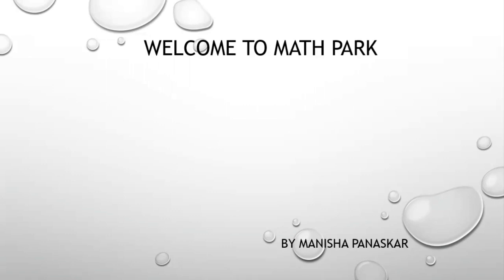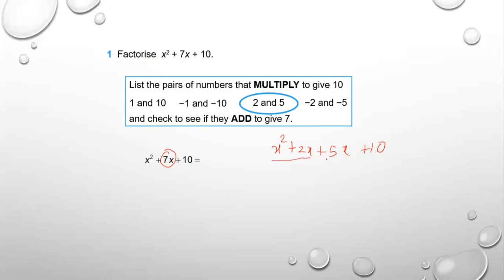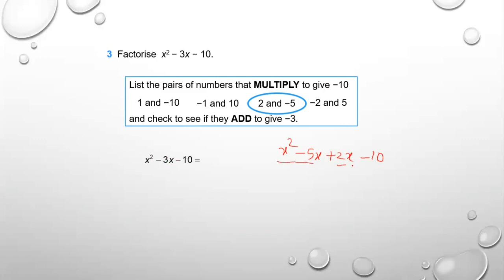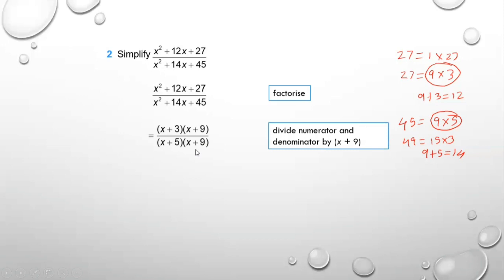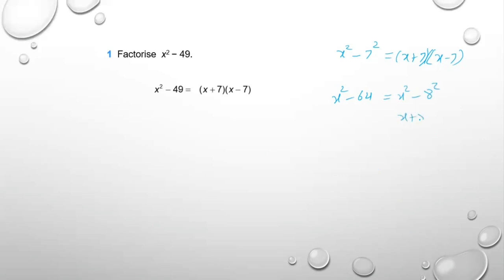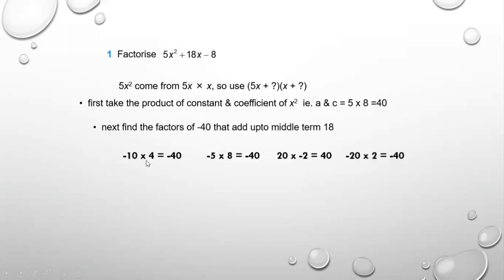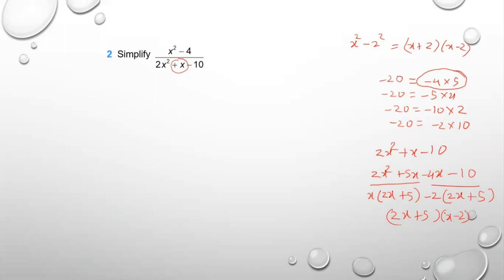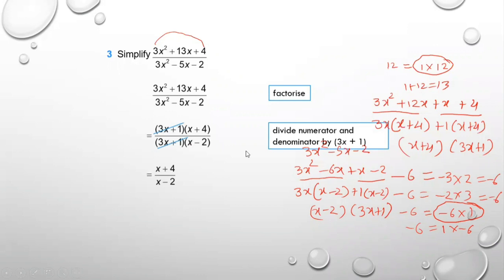Factorization Part 2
This video has the explanation about factorisation by splitting the middle term and by difference of square method